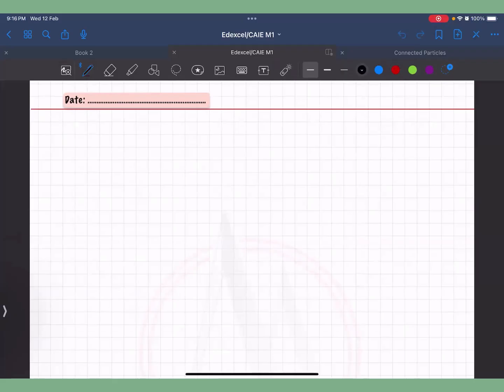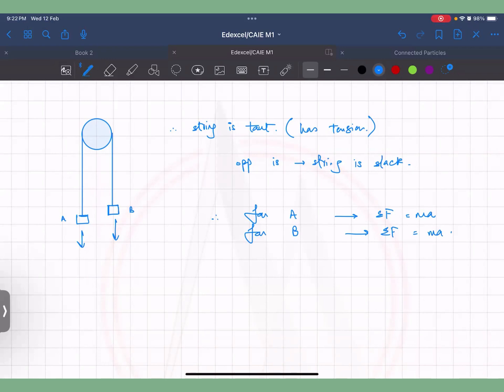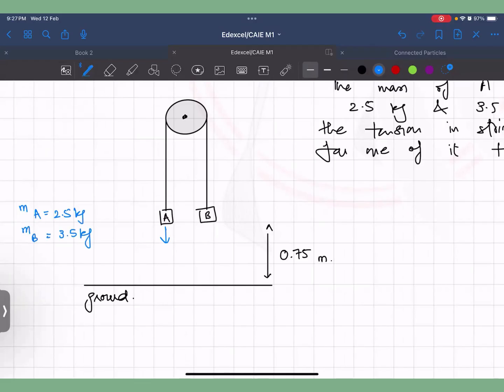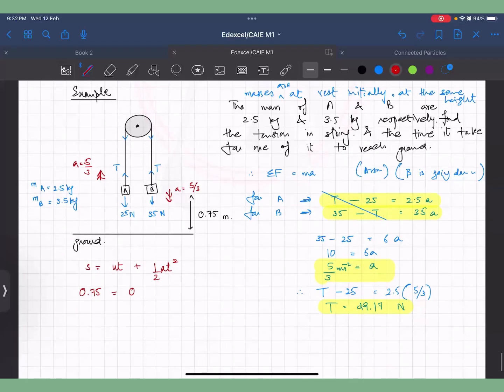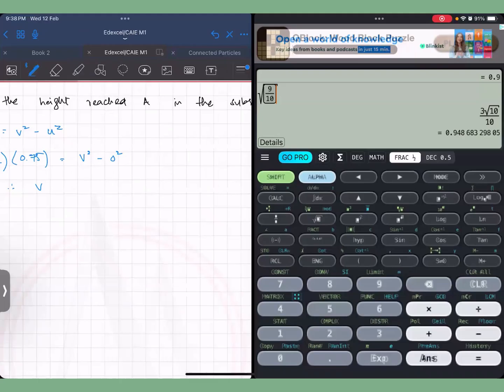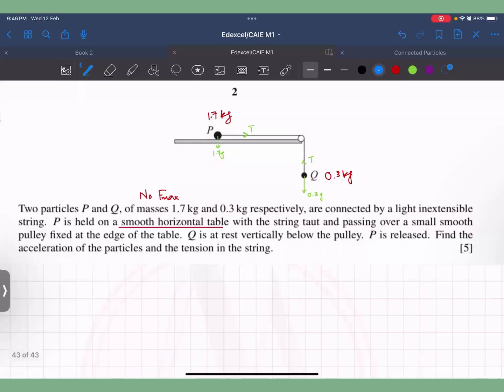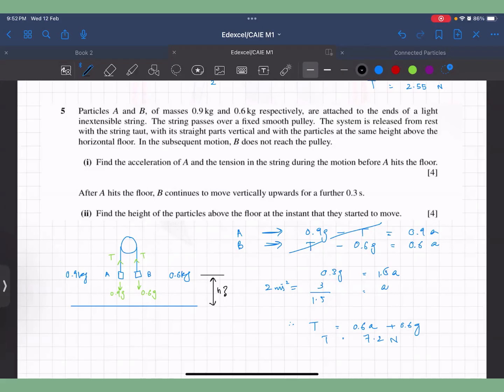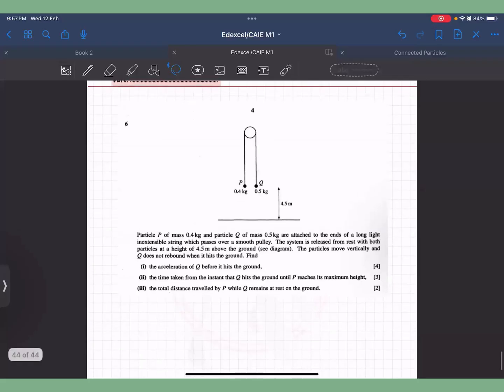Connected Particles: Strings & Tension | Class #16 | Edexcel M1(WME01) | MathvsArham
Class #16 | Connected Particles: Strings & Tension | Edexcel M1 (WME01)

🚀In this sixteenth session of our Mechanics 1 (M1) series, we begin one of the most important chapters in Dynamics: Connected Particles. When two objects are linked by a light, inextensible string, their motion is interdependent. Today, we master how to analyze these systems and solve for common unknowns like acceleration and tension.

This video includes:
Introduction to Connected Systems: Understanding the role of a "light inextensible string" and how it affects the acceleration of the system.
Internal vs. External Forces: Learning how to identify Tension (T) as an internal force and how it acts on each particle.
The "Whole System" vs. "Separate Particles" Method: When to combine masses and when to treat them individually to solve simultaneous equations.
Worked Example Questions: Step-by-step breakdown of horizontal motion problems involving connected crates or particles.
Past Paper Integration: Solving actual exam questions to show you how these concepts are tested in the Pearson Edexcel IAL and CAIE modules.

This session is crucial for anyone aiming for a top grade in Edexcel M1 (WME01) or CAIE M1 (9709).

Bringing a fresh and high-energy approach to the classroom, Sir Arham Ahmed is an experienced, Cambridge-qualified Mathematics specialist. He focuses on simplifying complex theories into manageable steps, empowering students to win the "Math vs You" challenge and achieve academic excellence.